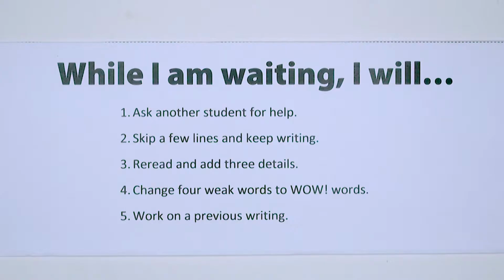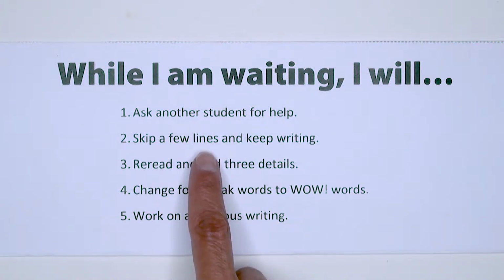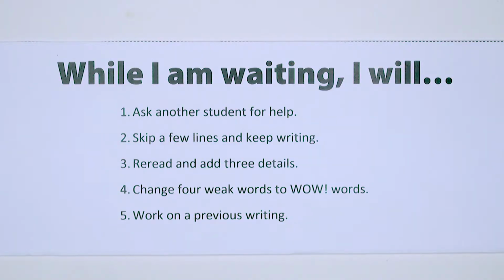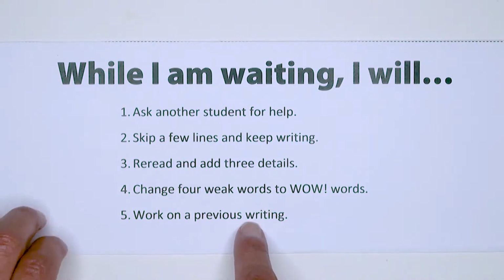Support writers when they need help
The term "independent writing time" can seem like an oxymoron when your writer's workshop is void of the right procedures. While it's natural for students to have specific questions and need individualized help during writing time, offering support to the entire class requires some savvy management. In fact, without an established procedure, students will cease writing completely while waiting on help from the teacher.

To tackle this problem proactively, introduce the Help! Tent. Download versions for K-2 and grades 3-12. (Visit article to download printing instructions.)

Provide each student a personal copy of this writer tool and explain that when in need of help, they simply display it on their desks. This will communicate to the teacher the student has a question.

However, the key to this procedure is that the Help! Tent has a backside. The side facing the student includes a list of strategies to keep him writing while he waits. This keeps the student focused during writer's workshop while buying the teacher time to get to the individual.

During this procedural mini-lesson, discuss each option listed on the Help! Tent. Explain that if the student accomplishes one task and the teacher is still busy, he should choose another one. Common strategies might include:

    Quietly ask another student for help.
    Skip a couple of lines and keep writing.
    Reread and add three details.
    Replace 3 weak words for purple words.
    Work on a previous writing.
    Start a new piece.

It's imperative that the while-you-wait strategies are well known and familiar to the students. If they don't know the skill, they can't do it independently.

For those working with ELL, special needs, and/or primary writers, be conscious that the Help! Tent depicts each task pictorially. In addition to simplistic language, provide a visual (e.g., clip art) that demonstrates what that task means.

Conclude the introduction of the Help! Tent noting that none of the options include Sit and do nothing, Roam around the classroom, or Distract other writers. Again, the aim of this management procedure is to keep the student moving forward while he waits on teacher support.

Visit the article for downloadable resources.